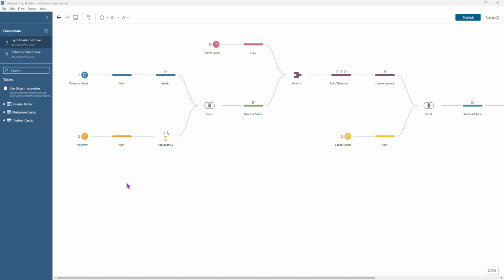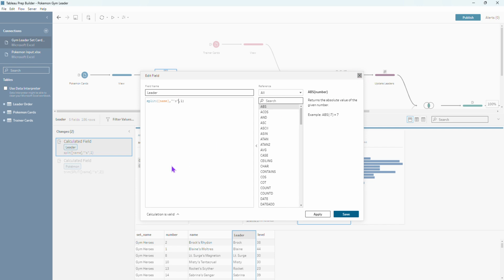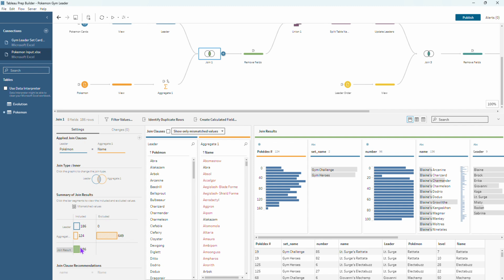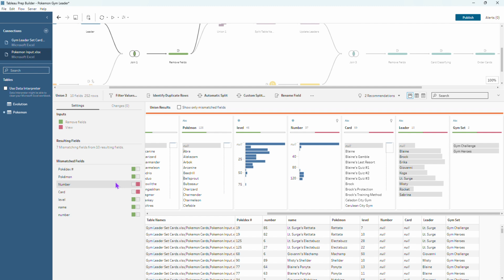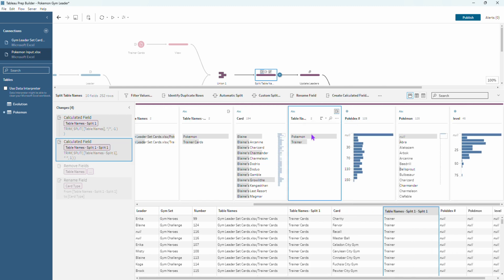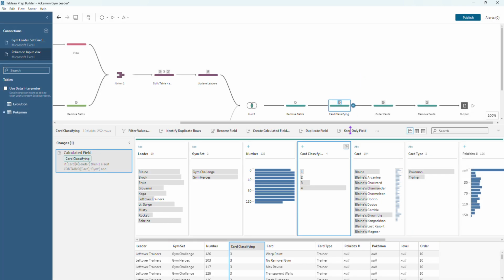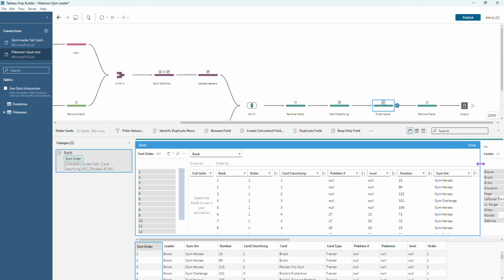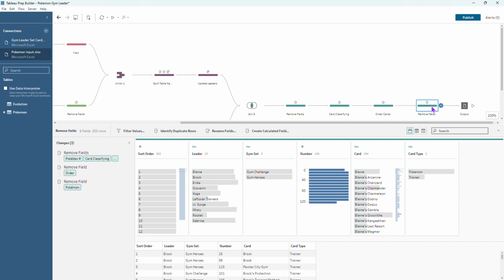Preppin' Data 2024: Week 32 - Pokémon Card Organising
This challenge includes what I'm calling a mega rank! You have been warned.